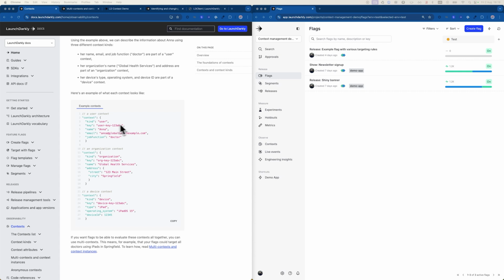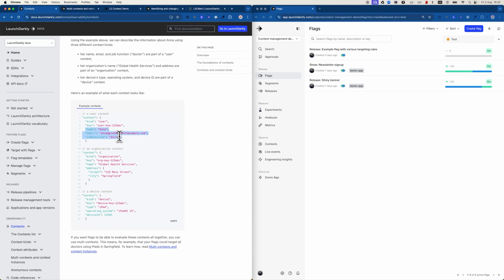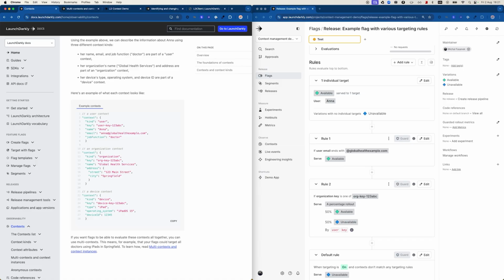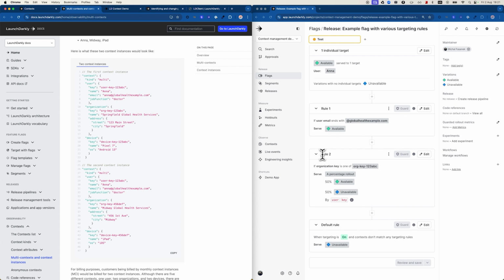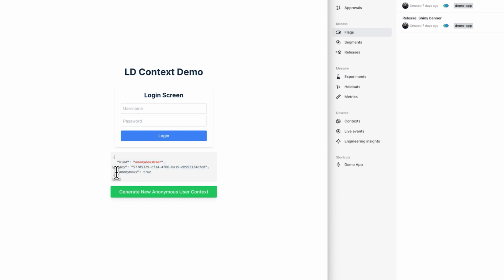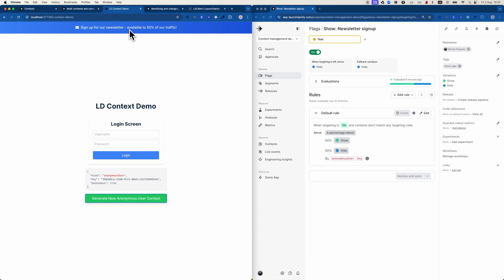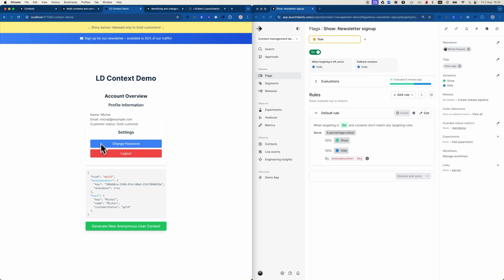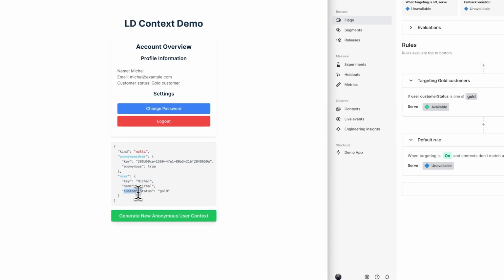Best Practices: Anonymous Logged in Context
Today we show you how to leverage LaunchDarkly's custom context feature to seamlessly manage the transition between anonymous and logged-in user states.

🎯 In This Video, You Will Learn:

What Is Evaluation Context? Understand the role of context in LaunchDarkly and how it helps the SDK determine which flag variations to serve based on targeting rules.

Using Multi-Context for Advanced Targeting: Explore how combining multiple context kinds—like user, organization, and device—can refine your targeting rules.

Managing Anonymous vs. Logged-In States: Discover how to effectively transition between anonymous and logged-in user contexts without losing consistency in feature flag behavior.

🔍 Key Topics Covered:

Context Basics: Learn about the evaluation context in LaunchDarkly, including the mandatory key attribute and additional properties for detailed targeting.

Advanced Targeting with Multi-Context: See examples of how multi-context allows you to create nuanced targeting rules by combining various context attributes.

Demo Application Walkthrough: Watch a live demo of managing anonymous and logged-in states in an application with two screens—a login screen and an account overview screen.

Handling Context Transitions: Learn how to update the context from anonymous to logged-in using the identify method, while maintaining a consistent user experience and flag behavior.

🔧 Best Practices:

Use Multi-Context Effectively: Combine multiple context types (e.g., user, organization, device) into a single instance to enhance targeting precision.
Maintain Consistency Across States: Avoid replacing anonymous context data when a user logs in. Instead, use a multi-context approach to preserve flag variations pre- and post-login.

Leverage Targeting Rules: Utilize targeting rules based on authenticated user context to show personalized content and features.

If you have any questions or need further assistance, visit our Online Academy or reach out to our support team.

Our vision is to create a world in which every software release is safe and unceremonious. Today, LaunchDarkly deploys peaks of 24 trillion feature flags each day, and that number continues to grow. Founded in 2014 in Oakland, California by Edith Harbaugh and John Kodumal, LaunchDarkly has been named on the Forbes Cloud 100 list, is the #1 Feature Management platform in the latest G2 Report, and has more than 5,000 global customers.